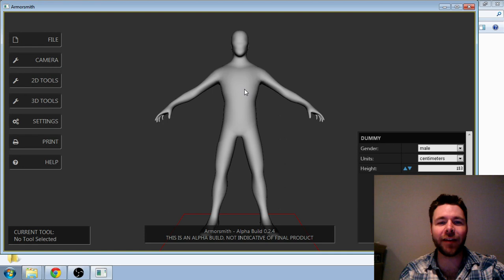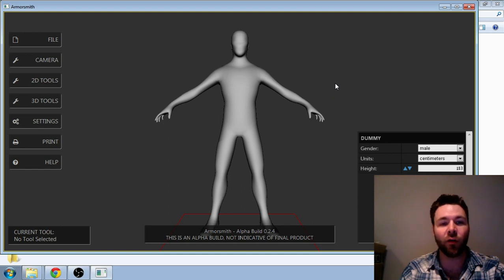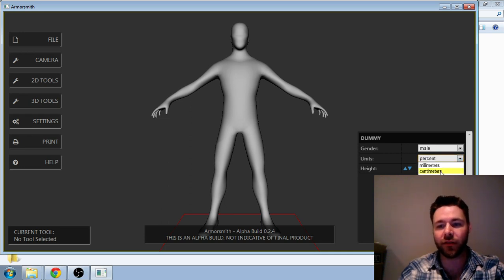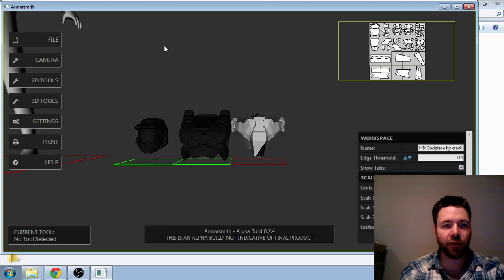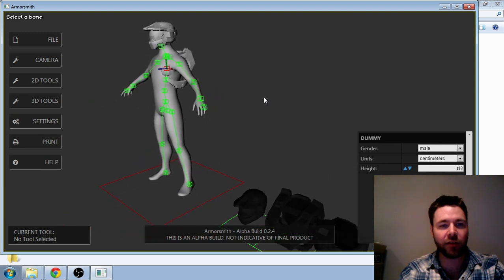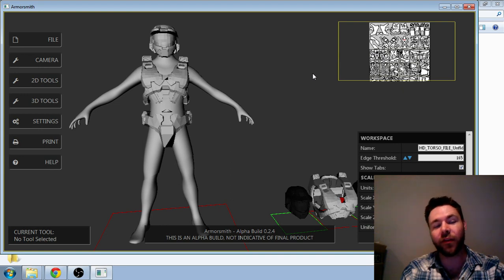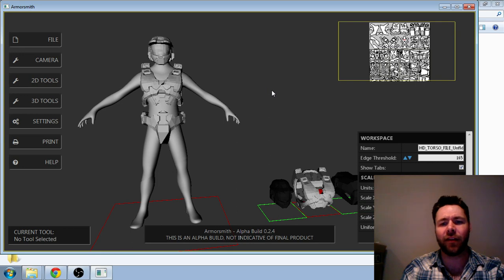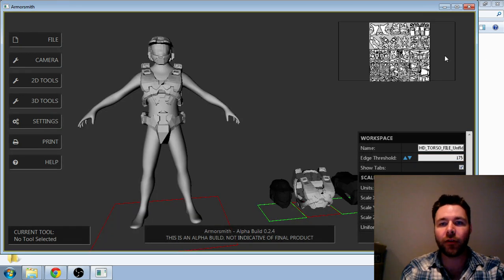Armorsmith Demo 2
A quick demo of some of the basic functionality that's available in my new tool Armorsmith -- Watch live